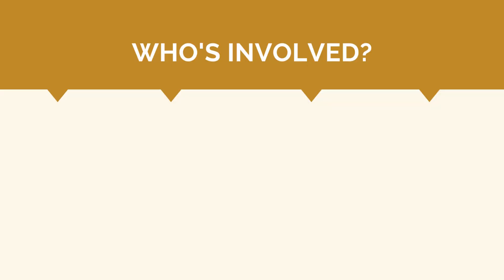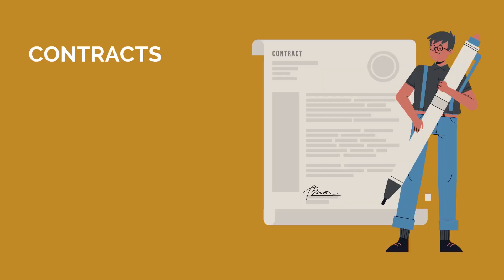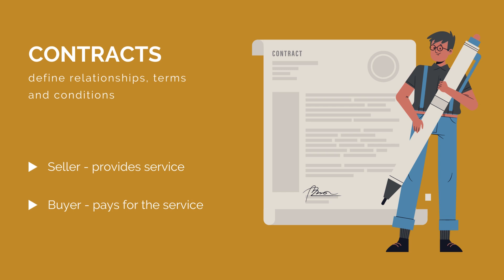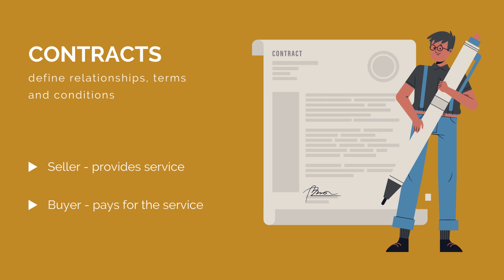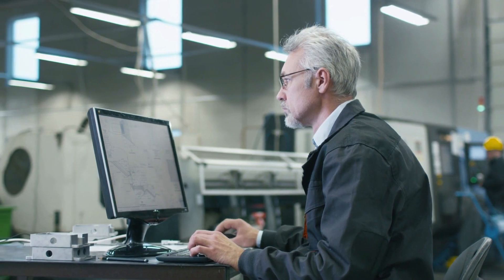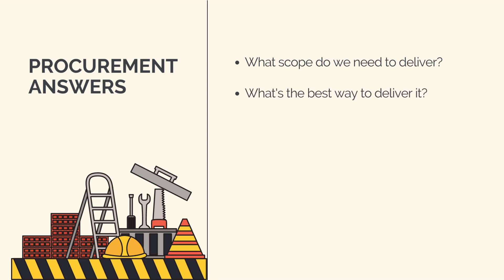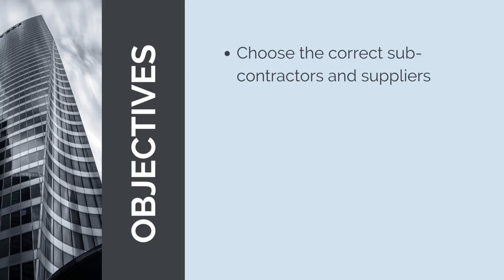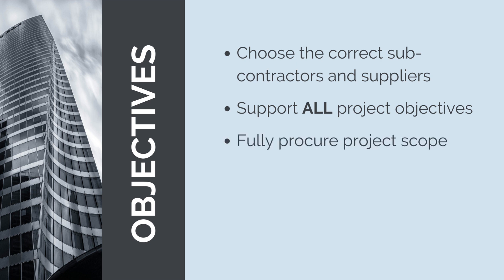Construction Procurement Management - What is it?